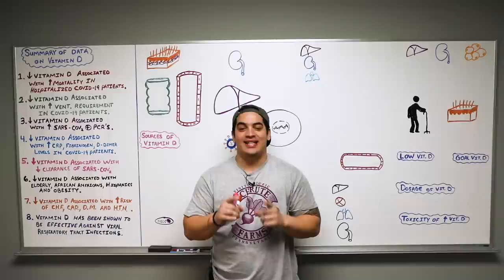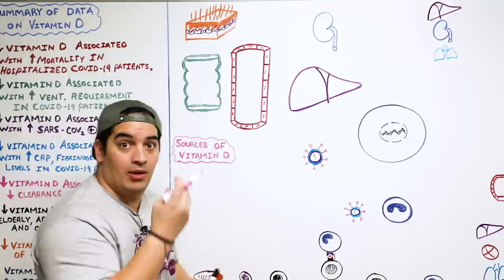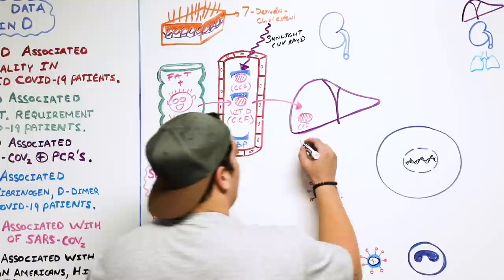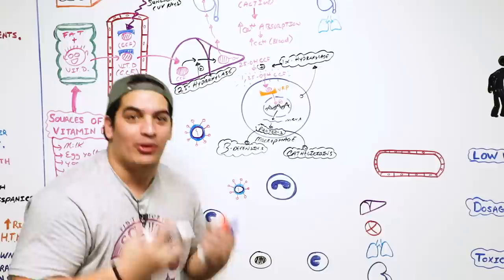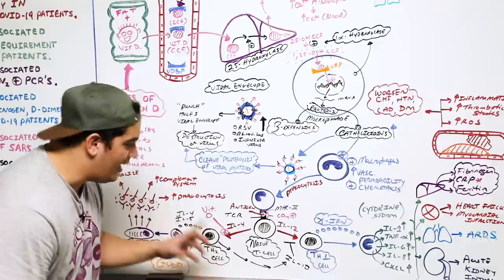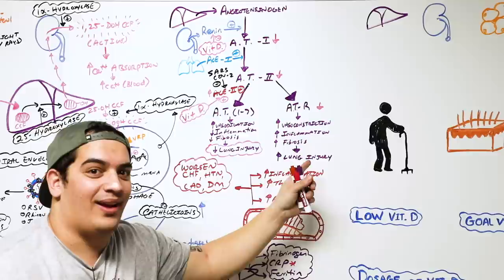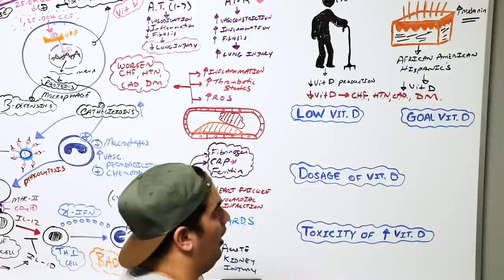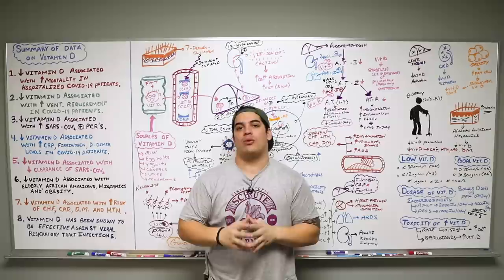COVID-19 and Vitamin D | Association Between Vitamin D Deficiency and COVID-19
Ninja Nerds!

In this lecture Professor Zach Murphy will present on the association between Vitamin D levels and COVID-19. We will be presenting on all of the current evidence that is available on the association between Vitamin D deficiency and COVID-19. We hope you enjoy this lecture and be sure to support us below!